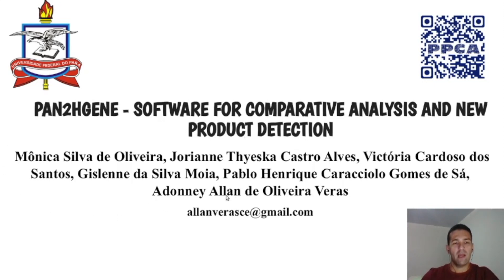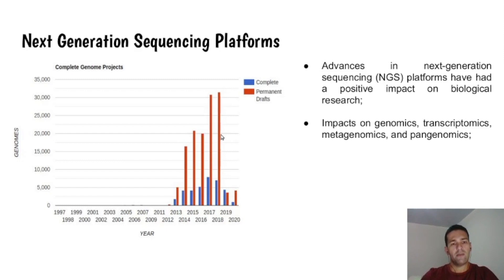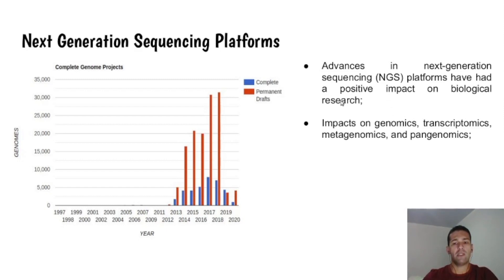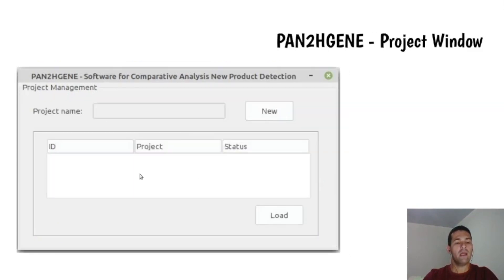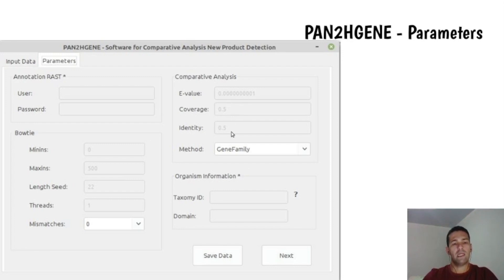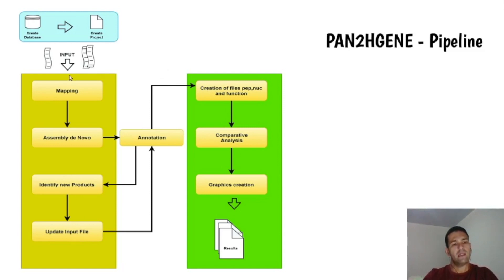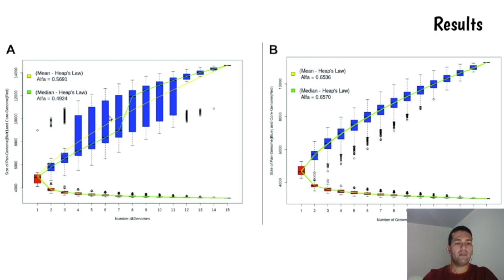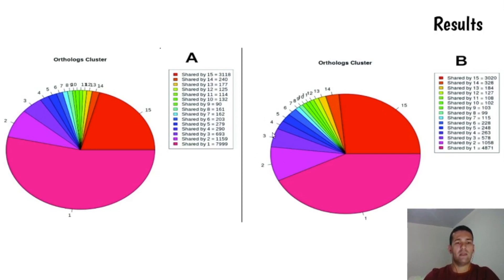1st WBDS-LA 2020 - Virtual Poster Session - Poster #130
1st WBDS-LA 2020 - Virtual Poster Session
Poster #130
Title: PAN2HGENE - software for comparative analysis and new product detection
Authors: Mônica Silva de Oliveira, Jorianne Thyeska Castro Alves, Victória Cardoso dos Santos, Gislenne da Silva Moia, Pablo Henrique Caracciolo Gomes de Sá, Adonney Allan de Oliveira Veras
Track: Bioinformatics and Diseases